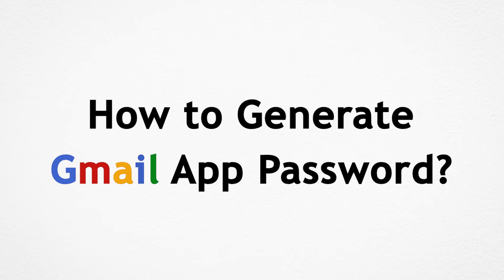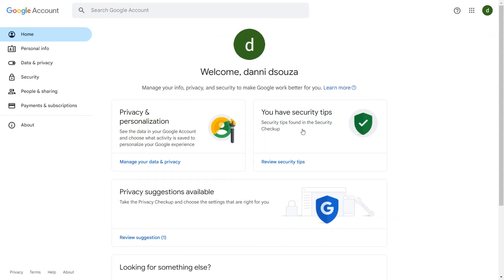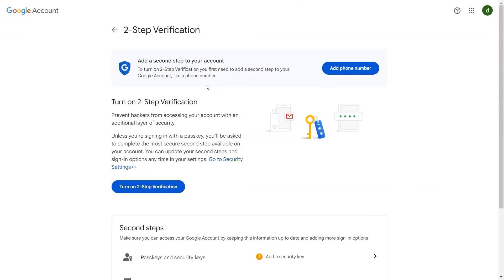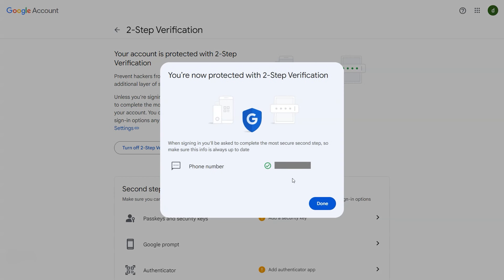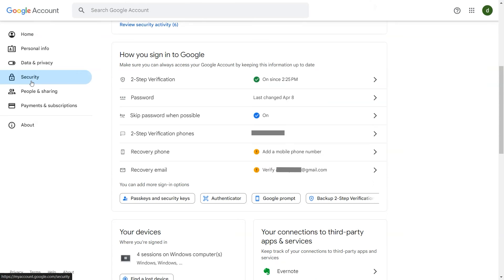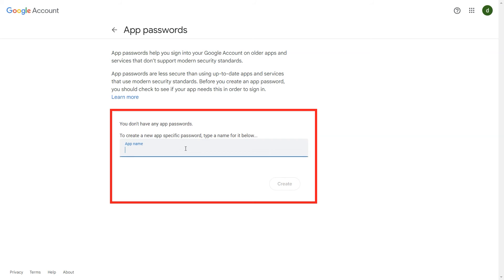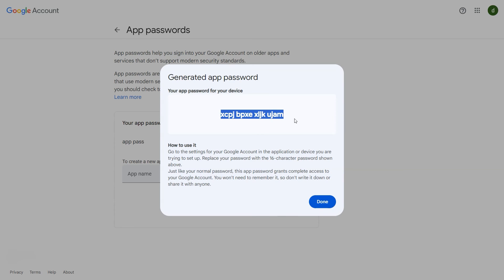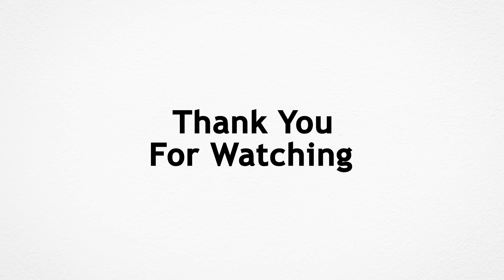How to Generate App Password in Gmail or Google Workspace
Here is the detailed step-by-step guide on how to create app passwords in Gmail accounts. App password is a security feature provided by Google to login to the non-Google applications so that your regular password can be used on Google applications only without compromising the regular password. Generating an app password does not make any changes to your regular password and there is no need to change regular password to match the app password generated.

The app password is an extra layer of security comes with two-factor authentication. So, to generate app password, users need to turn on two-factor authentication (2FA) in Google account. The best part of Gmail app password is that it can be controlled easily means you can create and revoke the Google Mail app passwords. Hope the vide will help you creating the app passwords hassle free.

You can checkout our other videos related Gmail and Google Workspace

Table of Contents:
0:00:00 Introduction
0:00:14 How to turn on 2FA
0:01:10 How to generate app password
0:02:17 Important note
0:02:26 Thank you